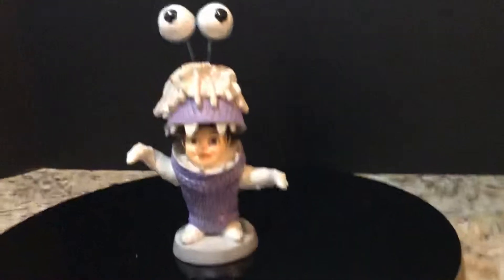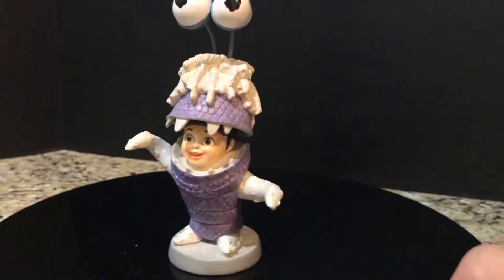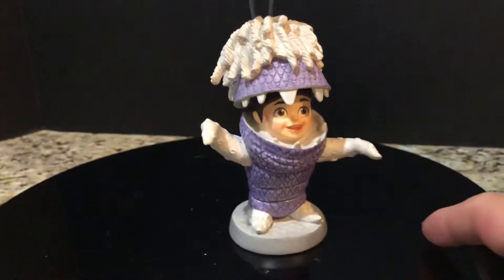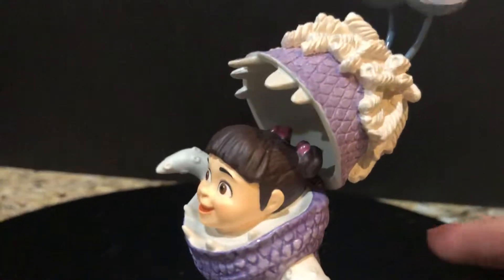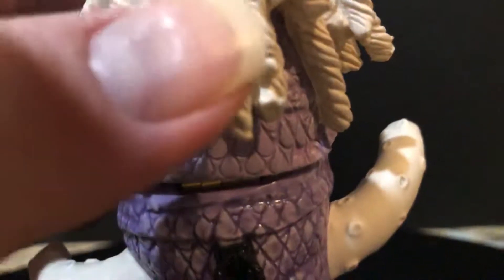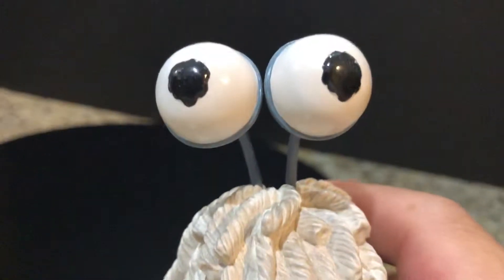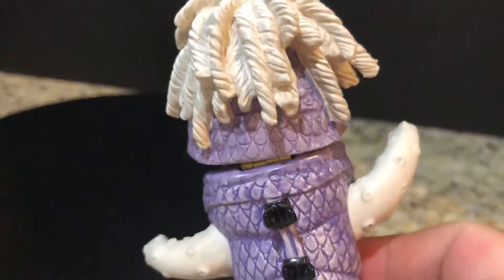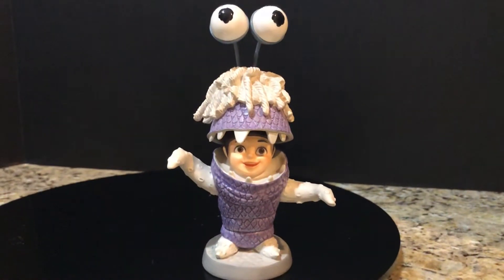Monsters, Inc. Boo Tiny Terror WDCC Walt Disney Classics Collection Fine Art Porcelain Statue Rare!